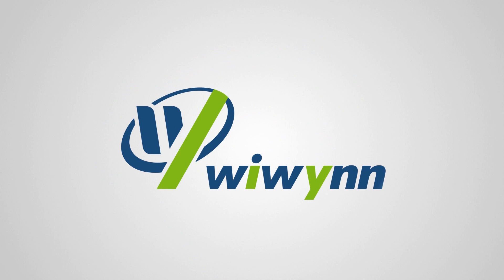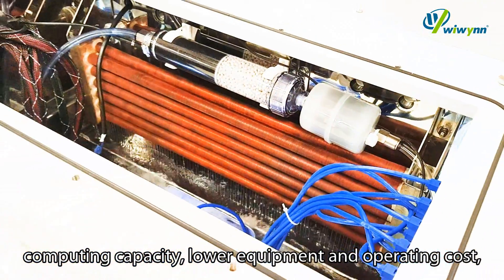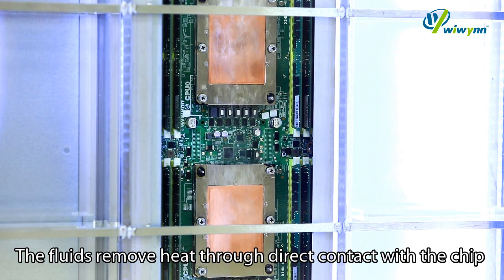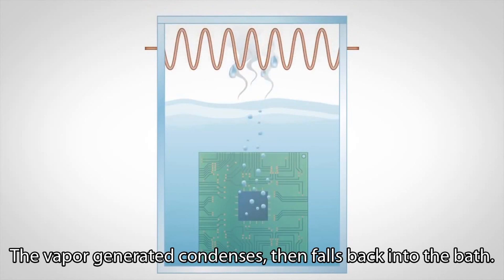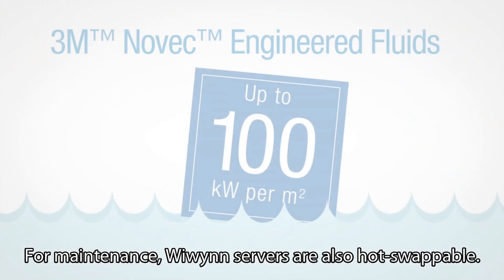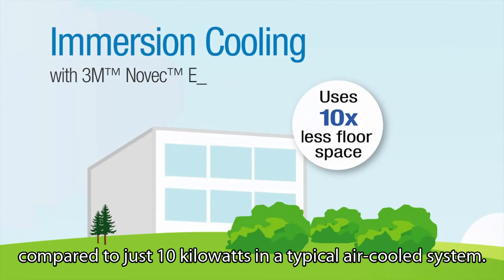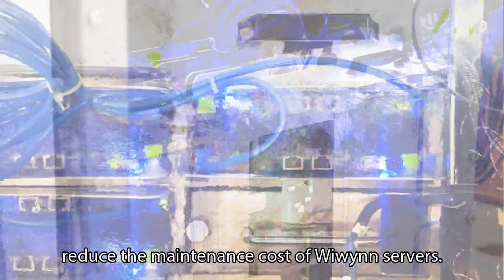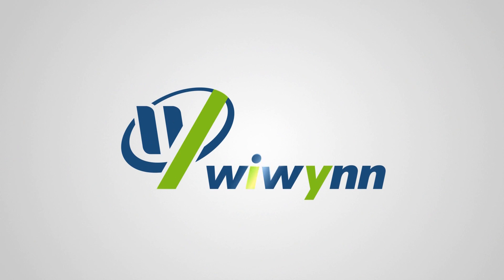Two-Phase Immersion Cooling System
One of the innovative way to cool down the data center, “2-Phase Immersion Cooling” offers a simple way to increase computing capacity, lower capital equipment and operating cost, by simply submerging the components racks completely in a tank of 3M Novec engineered fluid with excellent heat transfer properties.